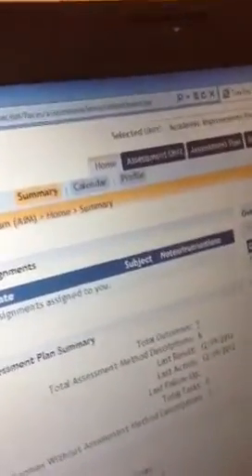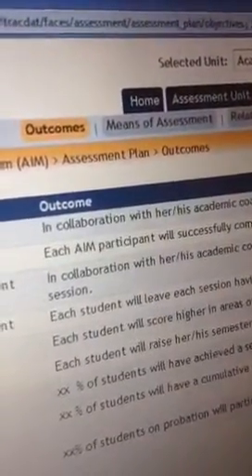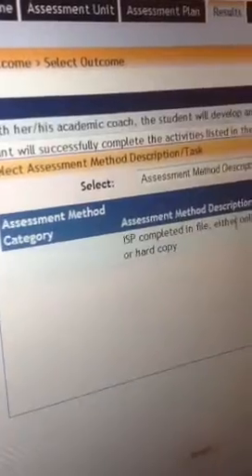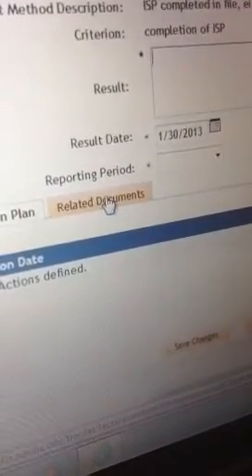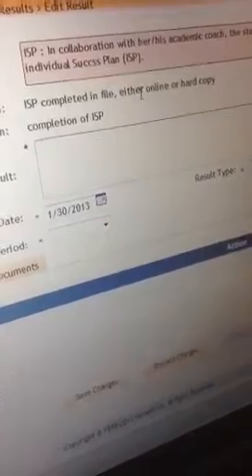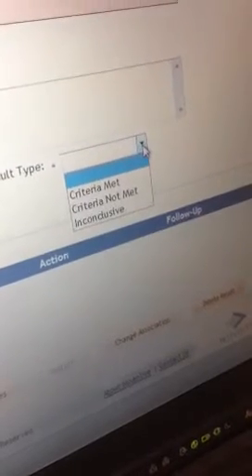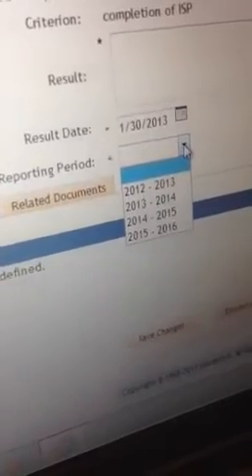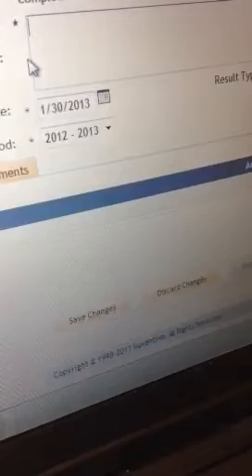TracDat-video 2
It describes how to enter assessment results.